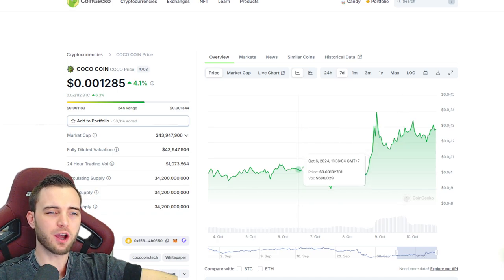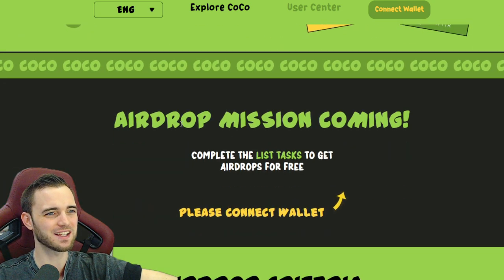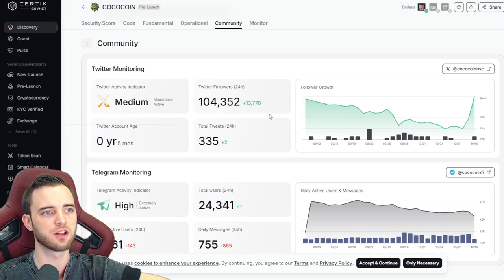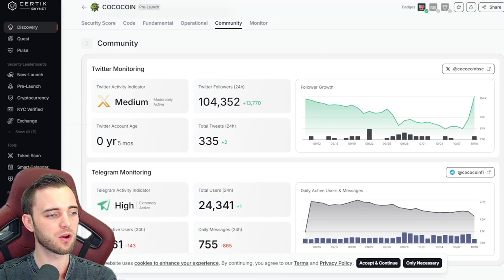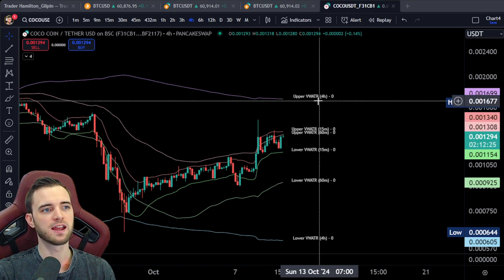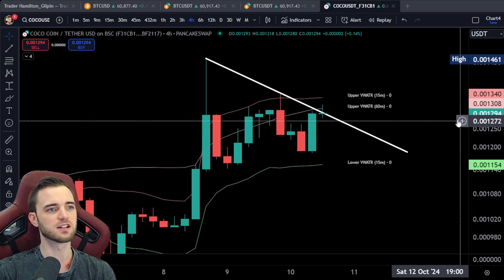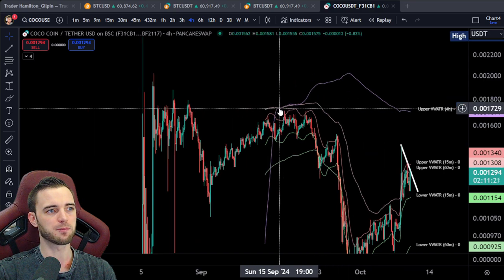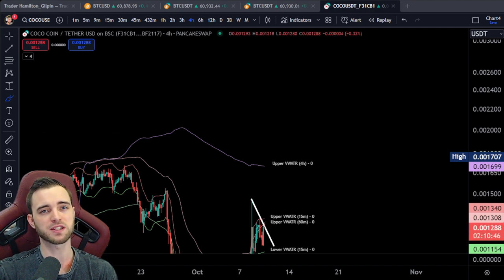COCO Update! Looking Good!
Join The Thriving Community Channels!